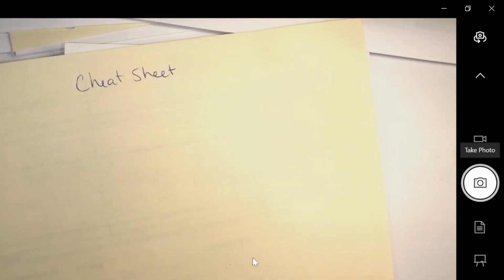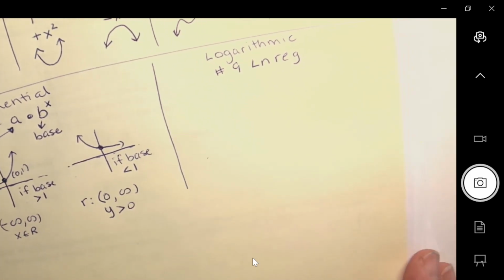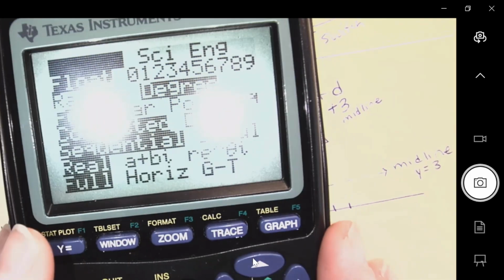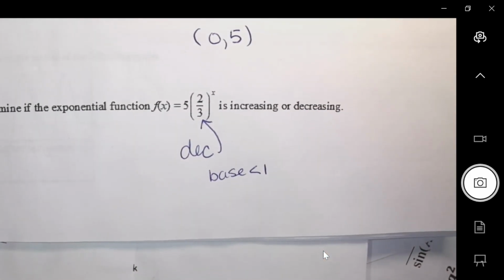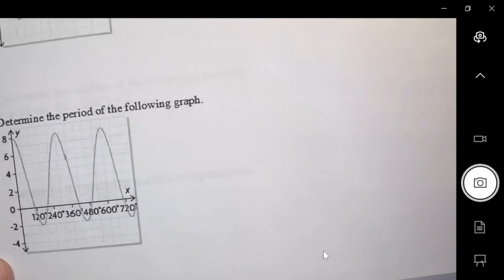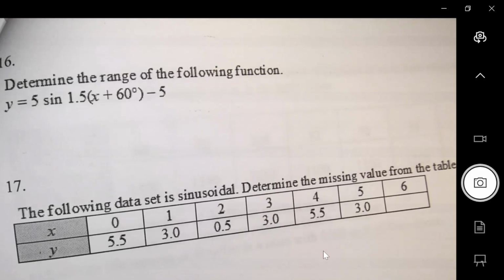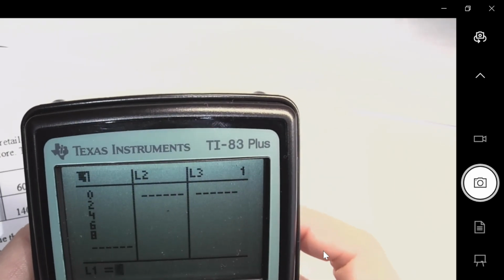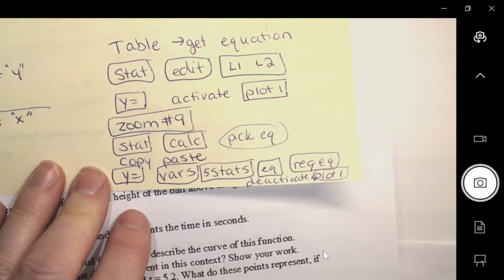functions exam recap